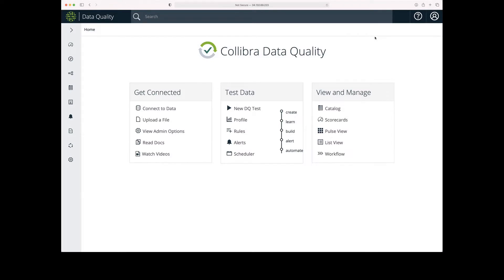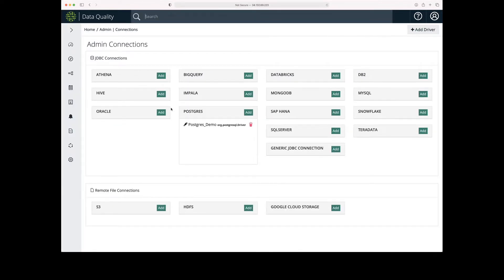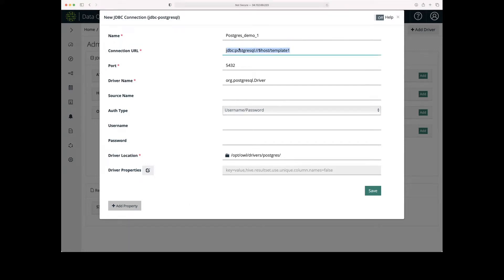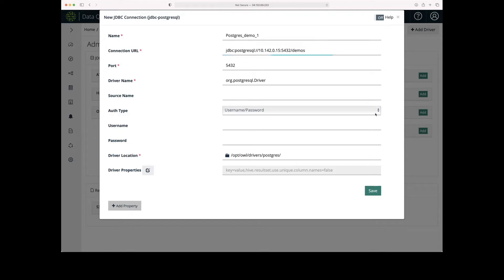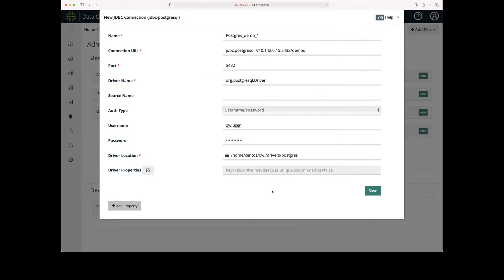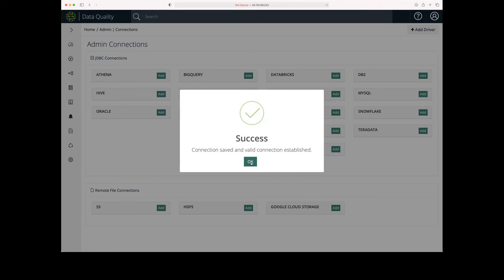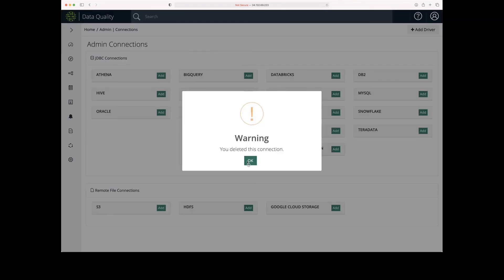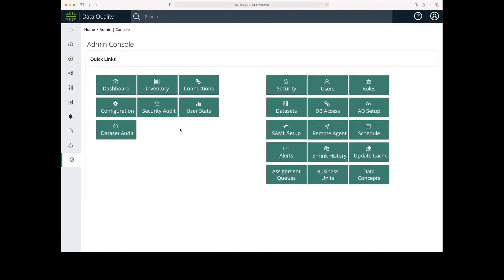Connecting Data Sources to Collibra Data Quality & Observability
There are several options for types of data sources that can be connected to Collibra Data Quality & Observability. In this quick demonstration, we will use the product user interface to walk through the steps required to connect a JDBC data source to Collibra Data Quality & Observability.